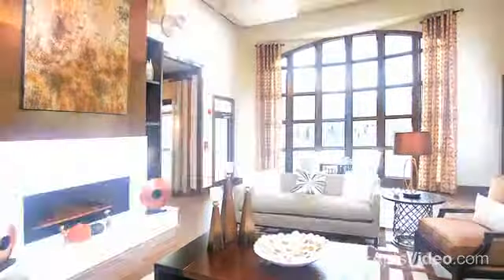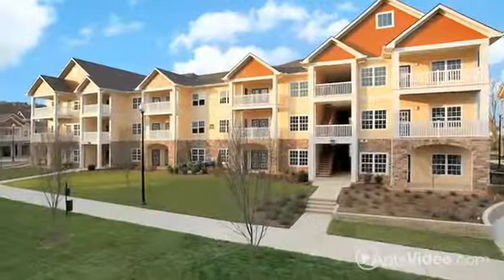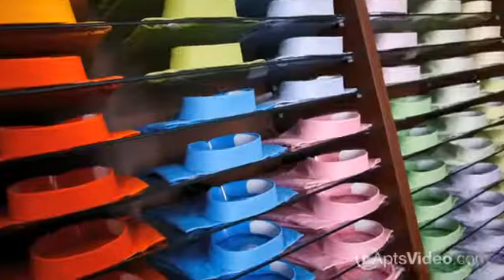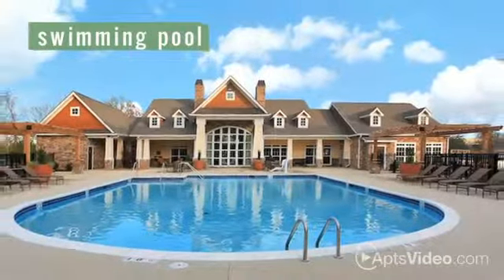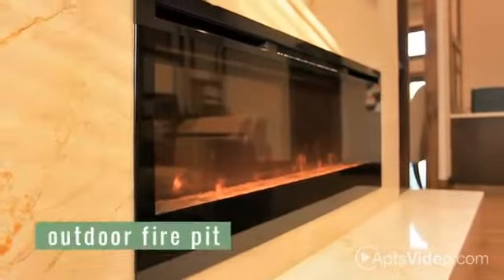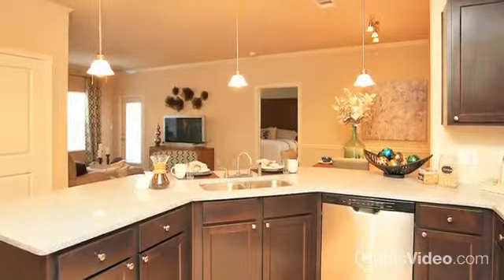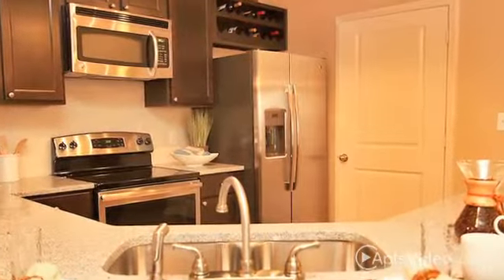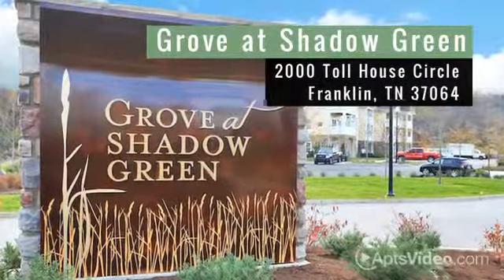Grove at Shadow Green Apartments in Franklin, TN - ForRent.com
Grove at Shadow Green Apartments for rent in Franklin, TN on ForRent.com: Availability, pricing and special promotions subject to change daily. Grove at Shadow Green welcomes you home to a life of luxury and ease.  Enjoy the exceptional views of the historic Franklin hilltops and the convenience of prestigious downtown shops and Cool Springs Galleria . Our beautiful community will offer you a swimming pool, fitness center, clubhouse, fire pit, yoga room and business center.  Your apartment home will include a walk- in closet, ceiling fans, hardwood floor, granite counter tops, stainless steel appliances, washer and dryer and a patio or balcony. - 2000 Toll House Circle